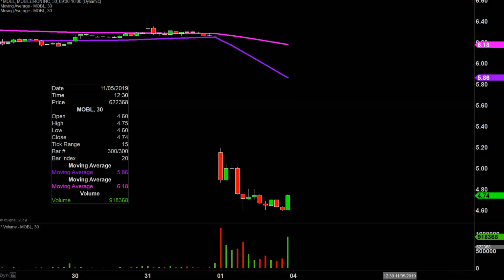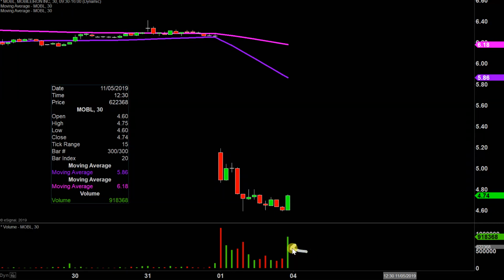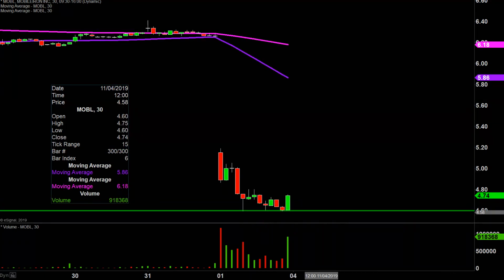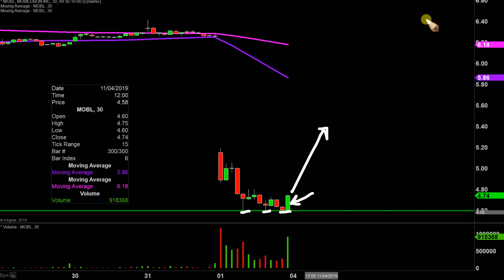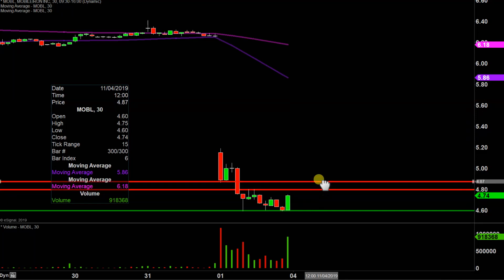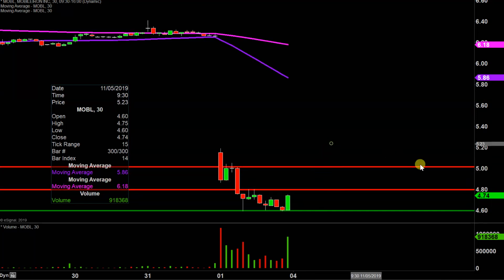MobileIron, Inc. - MOBL Stock Chart Technical Analysis for 11-01-2019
Learn how to read stock charts and identify technical patterns as ClayTrader does a quick stock chart review on MobileIron, Inc. (MOBL).